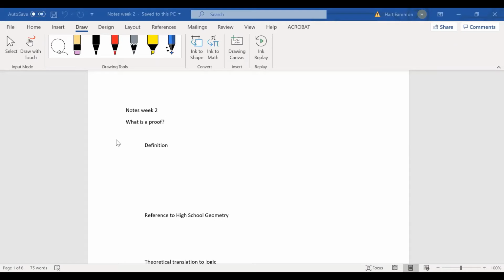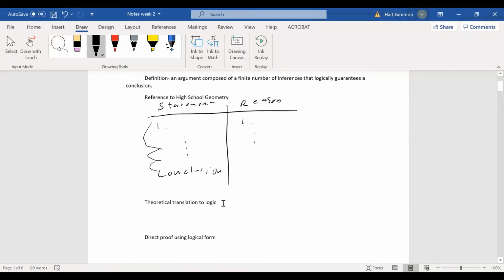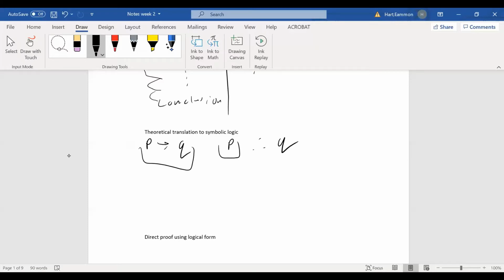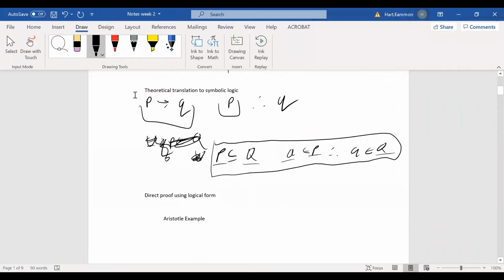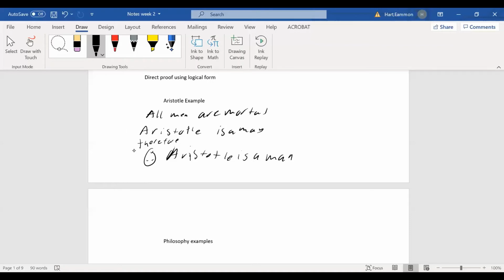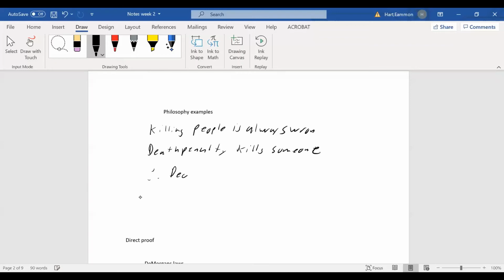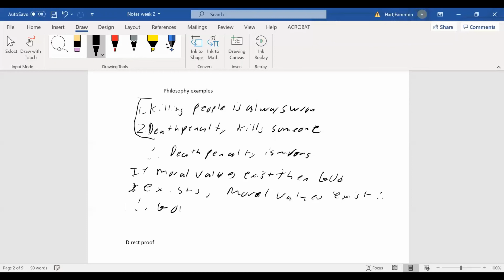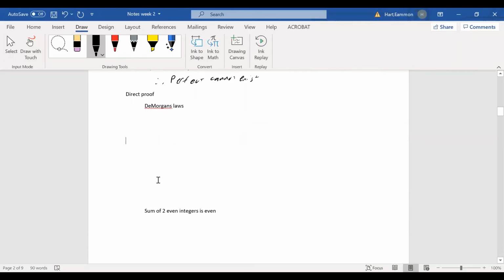Week 2 Intro to proofs